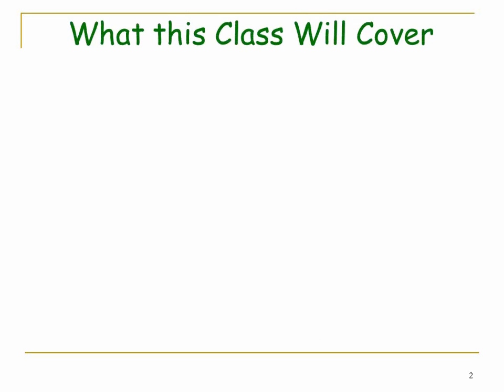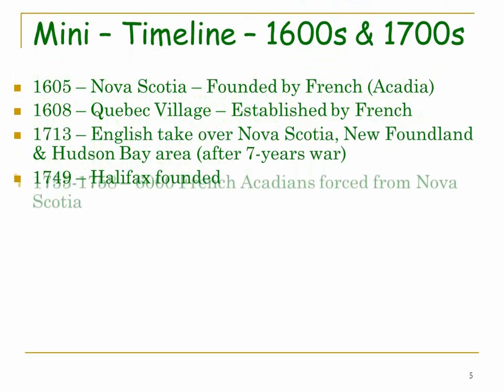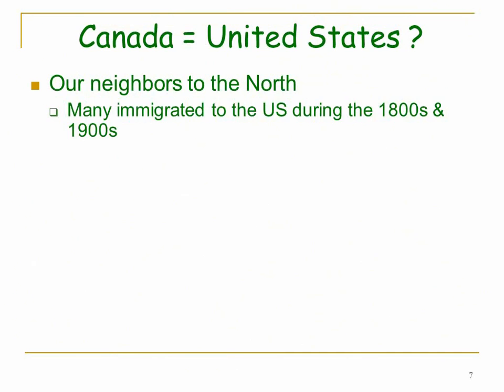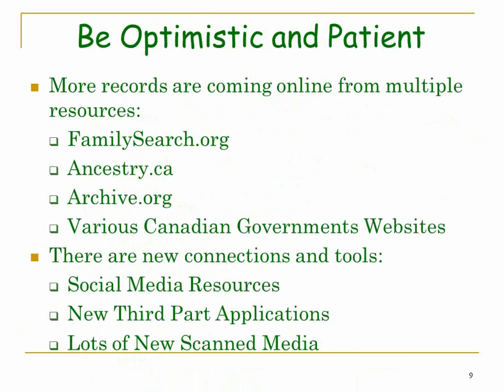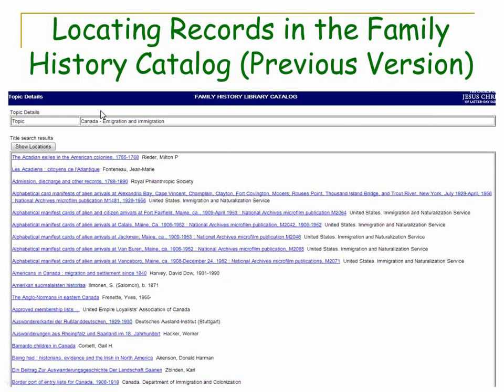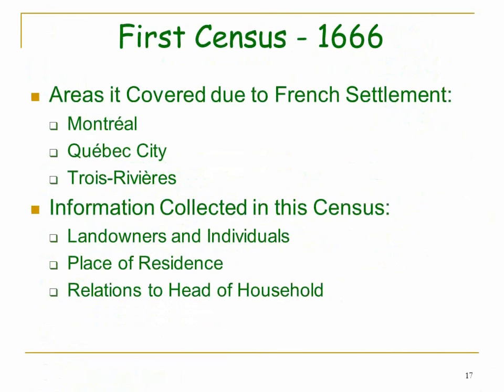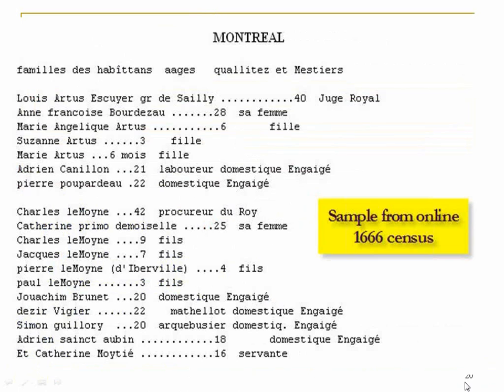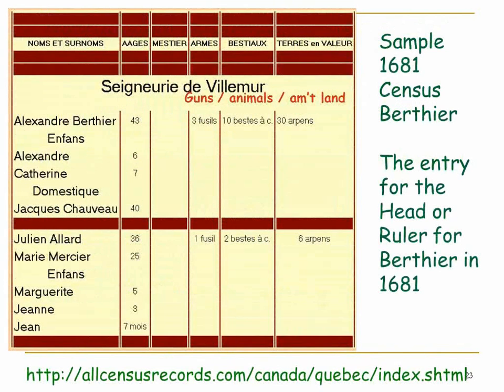Researching Your Canadian Ancestors - an Overview, a preview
Got Canadian ancestors? Don't miss this webinar by Claire Brisson-Banks, an accredited genealogist (AG). The key to good research in any country is understanding its history, records and resources. This class will review a timetable and discuss the differences in searching Canadian records versus US records. It will cover a mini-history of the country's growth, census, church, land, and probate records along with online and community resources.